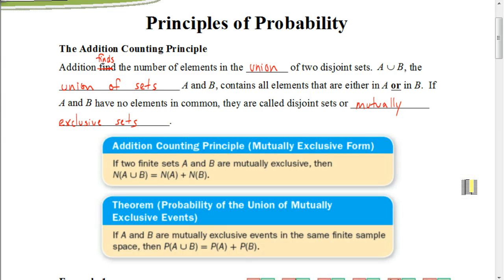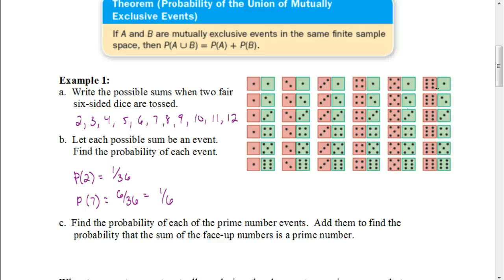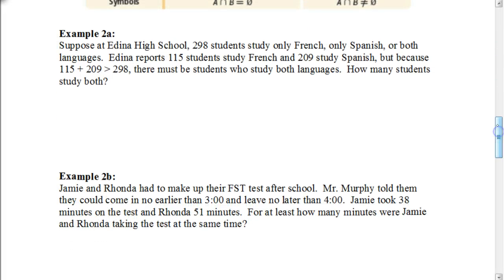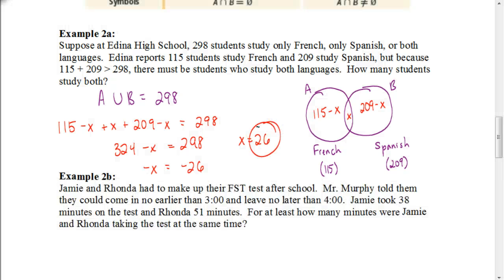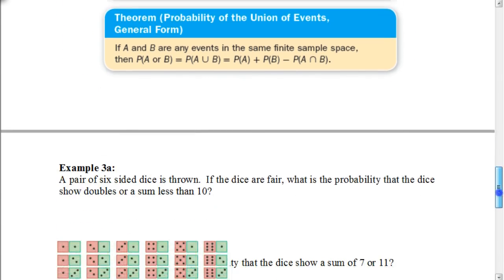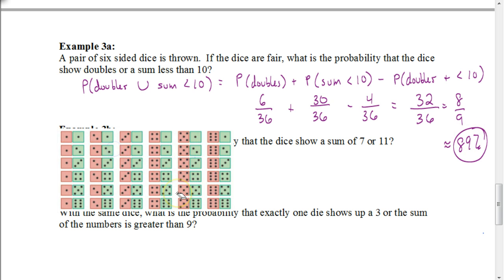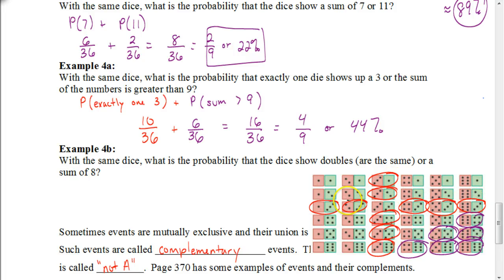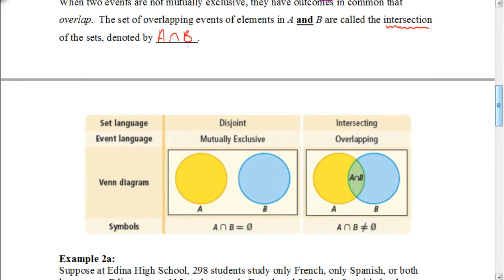Lesson 6.2 Principles of Probability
This lesson we look at finding the probablity of event A OR event B happening.  This requires us to determine if the two events are mutually exclusive or overlapping.